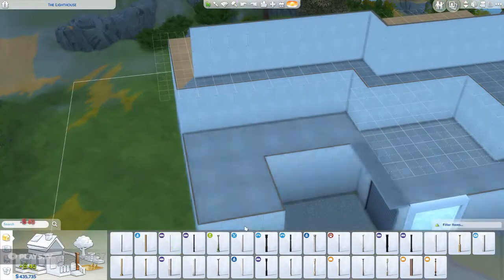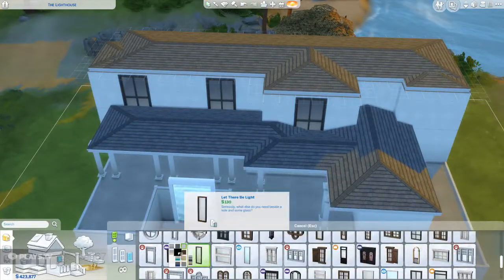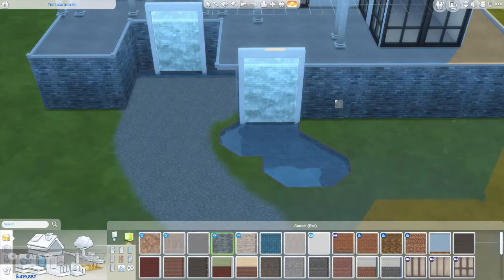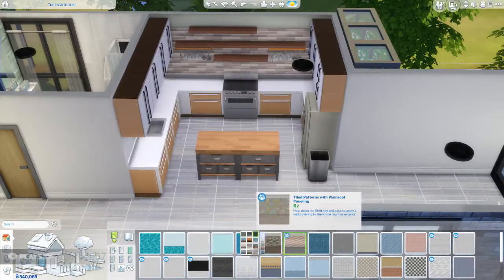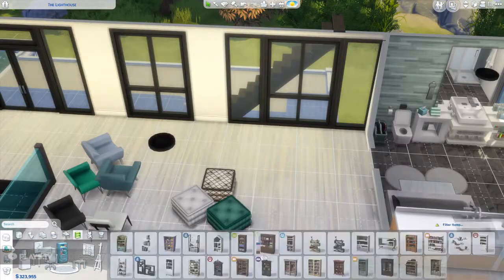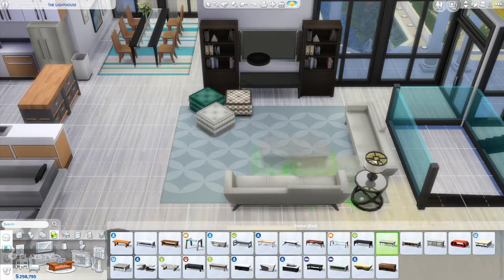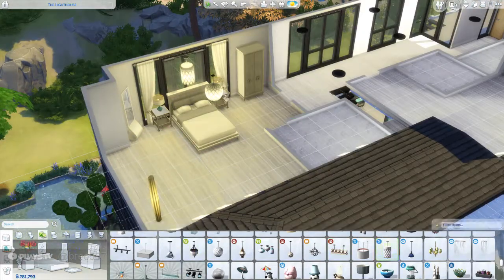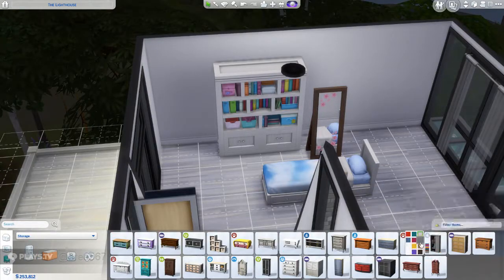Sims 4 | Speed Build: Waterfall Retreat house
This is a different build for me, but I loved the process of it and not letting myself go crazy over it by filling all the empty space!!

gallery id: snowystar567

PlaysTV: bree567